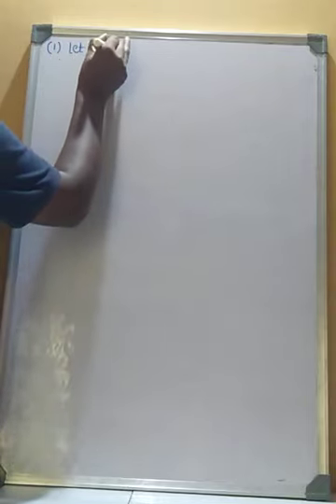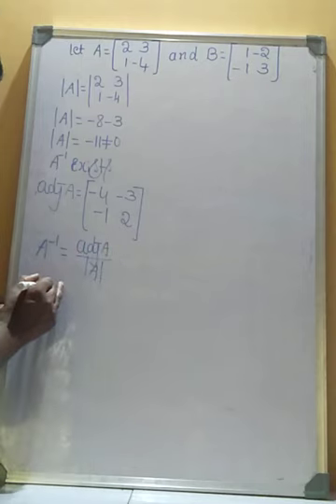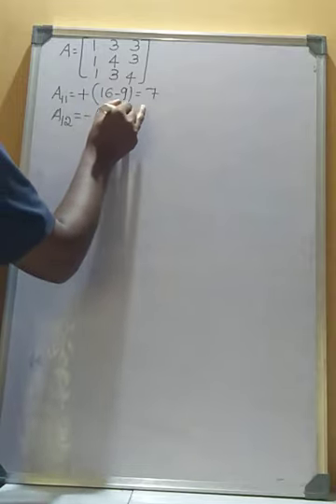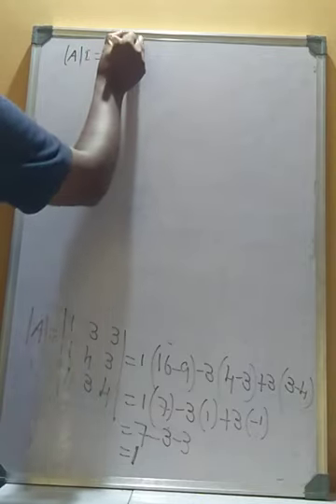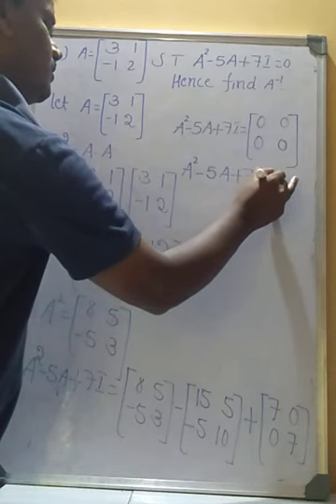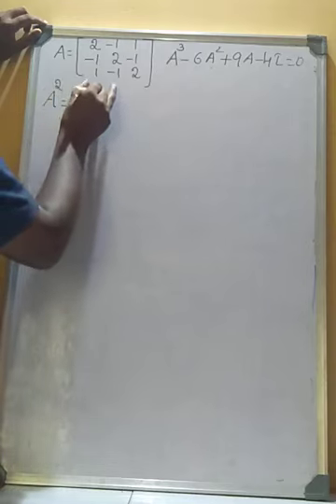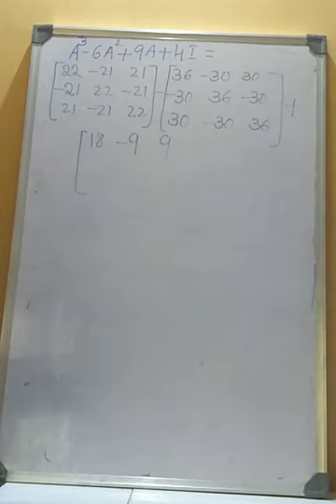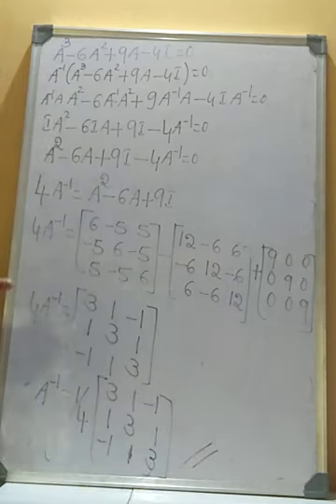Chapter 4 determinants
Problems on inverse of a matrix